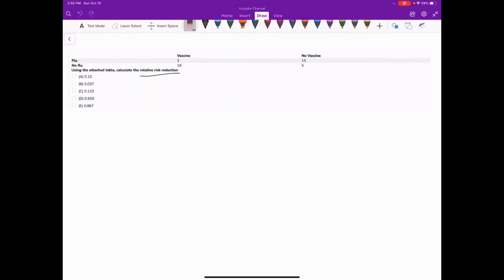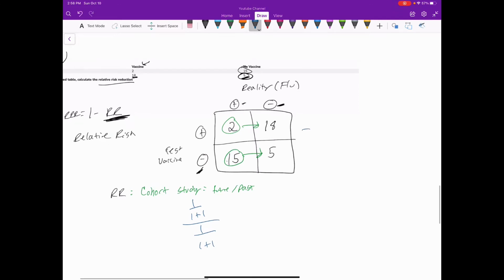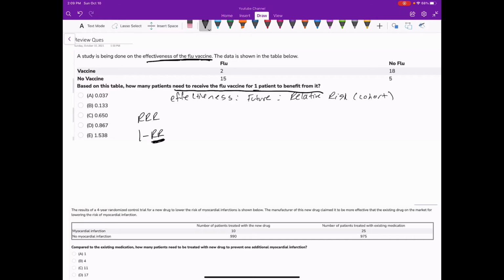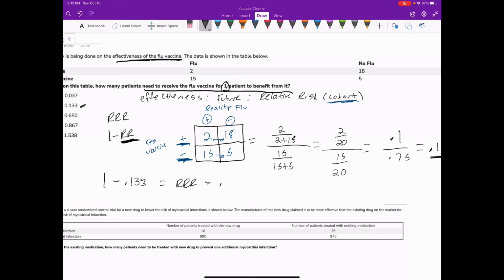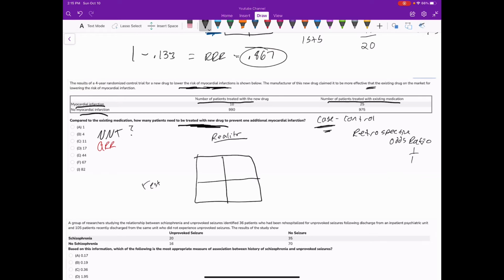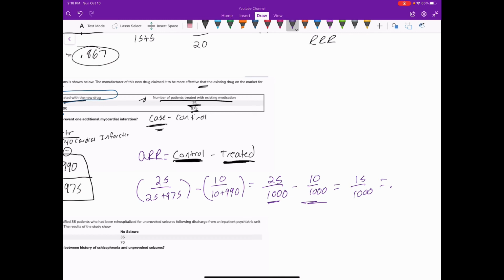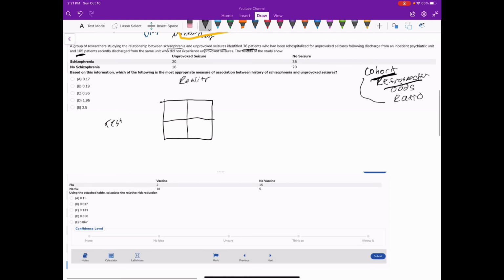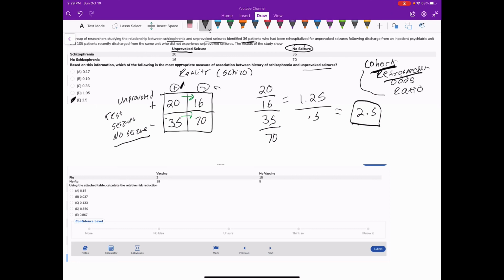Biostatistics Questions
-RRR
-RR
-OR